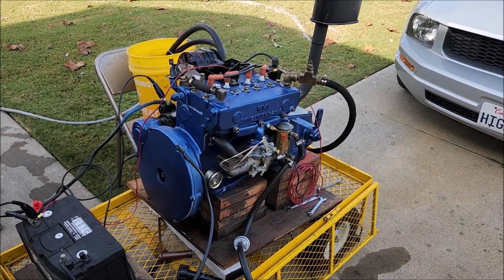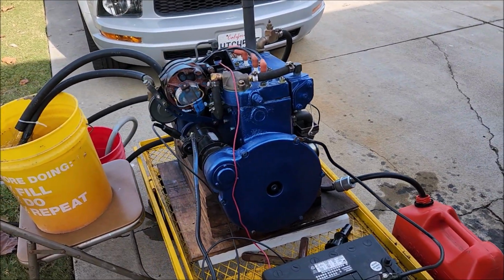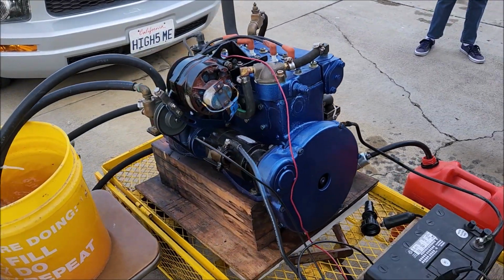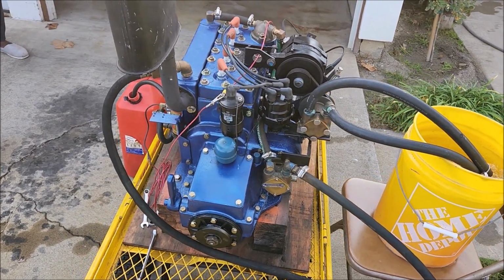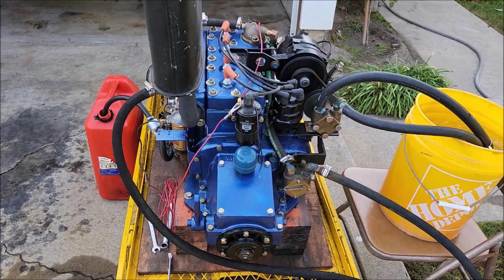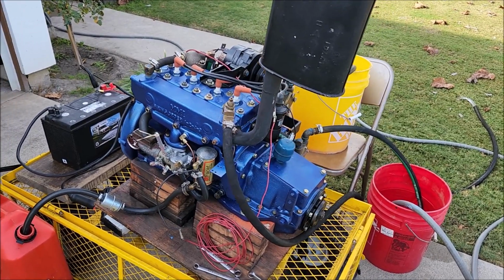Summer's FWC Atomic 4 Rebuild - Blue - December 2022 - DYS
This video is about rebuilding a Fresh Water Cooled Atomic 4 installed by DYS, many years ago, in a boat passed along through several owners, that came back to DYS for a rebuild.  The ship's log book led the current owners to track me down, and they were very happy with the rebuilt engine.